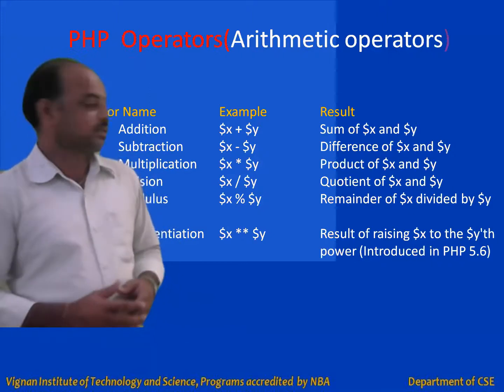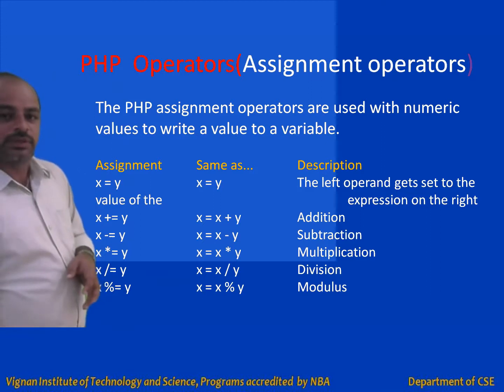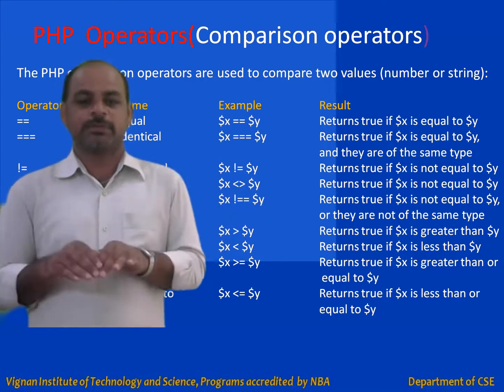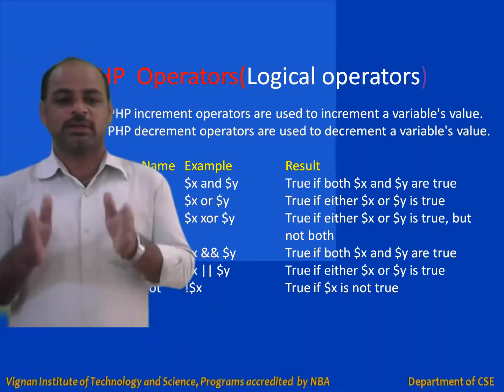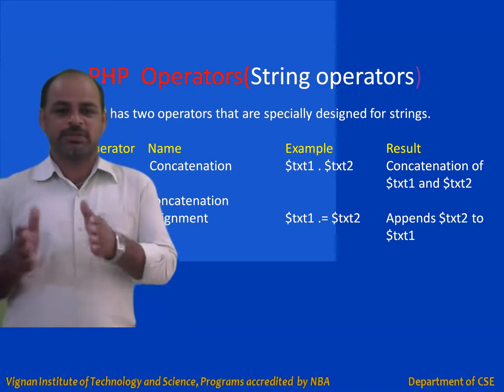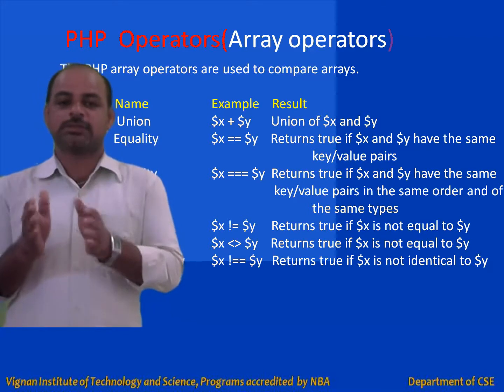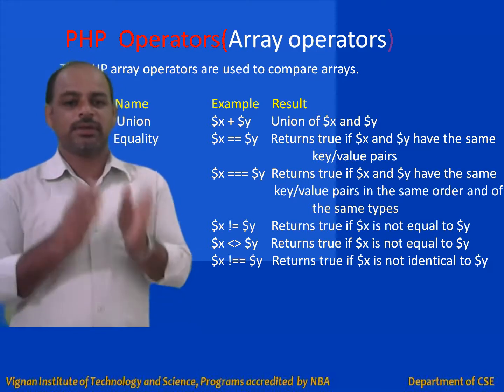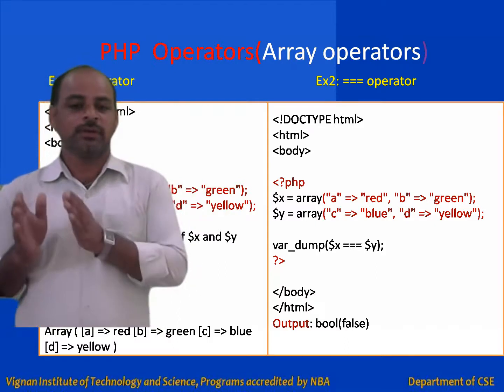Lecture 4: Operators in PHP